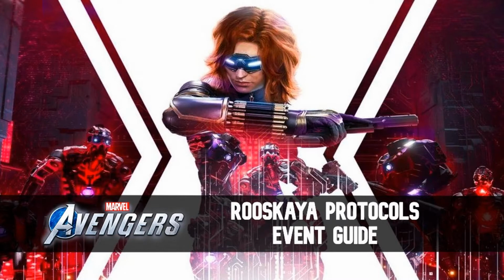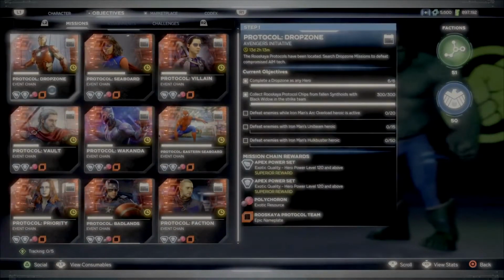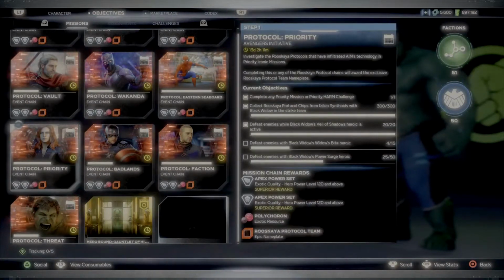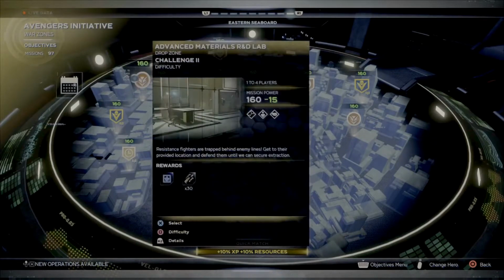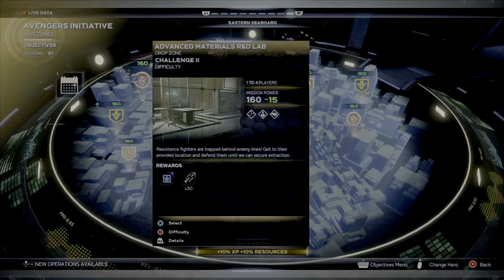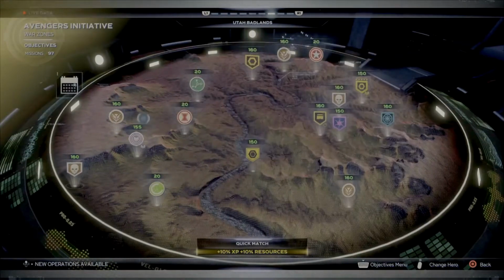Avengers Rooskaya Protocols - EVENT GUIDE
Mission Chain guide for the Rooskaya protocols event

Mission requirement list:
- 5 War zones in Eastern Seaboard
- 2 War Zones in Eastern Seaboard
- 5 War Zones in Utah Badlands
- 5 War zones in Wakanda
- 6 Drop Zones
- 2 Villain Sectors
- 3 Vaults
- 1 Priority Mission/Harm Room Challenge
- 4 Faction Missions / Vaults or Villain Sectors
- 5 Threat Sectors

Mission Sequence:
- 2 Eastern Seabord Villain Sectors
- 3 Eastern Seaboard Drop Zones
- 5 Times Here Comes the Pain
- 3 Vaults in Utah Badlands
- 1 Our Town Priority Mission
- 3 Drop zones in the Utah badands

Chapter guide
00:00 Introduction
00:06 Rooskaya Protocols Event
00:55 Mission chains breakdown
02:15 Mission sequence
04:10 Hulk Mission chain completion